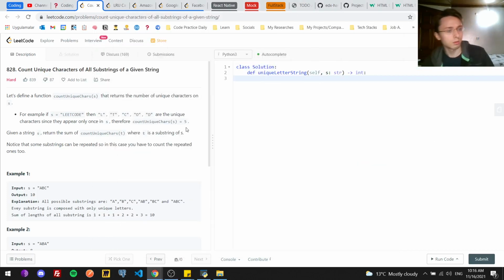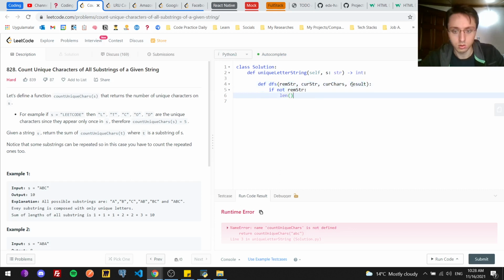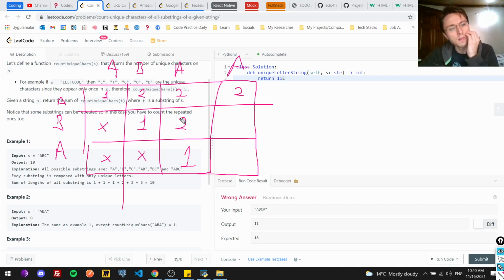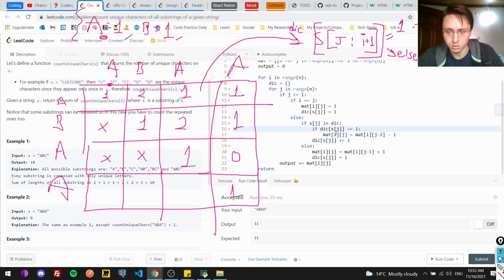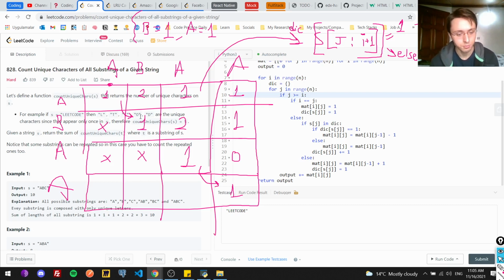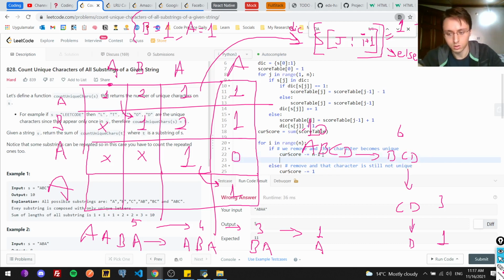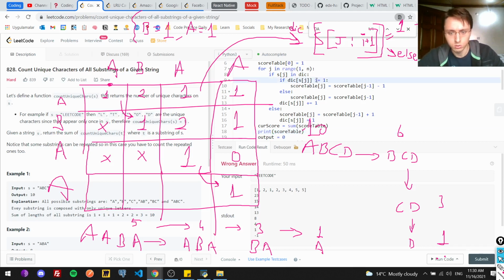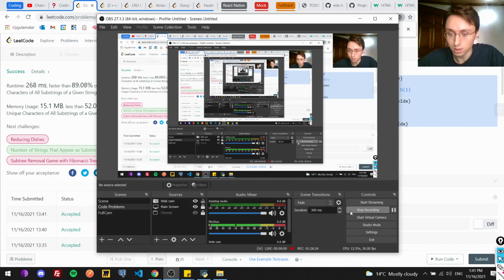LeetCode - Hard - Count Unique Characters of All Substrings of a Given String - v1